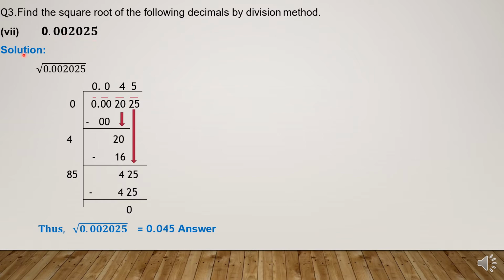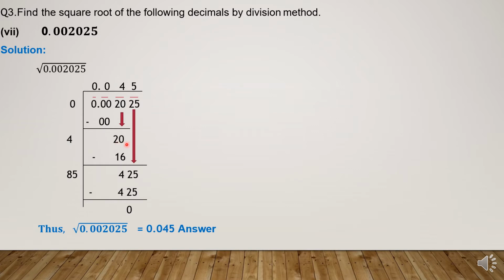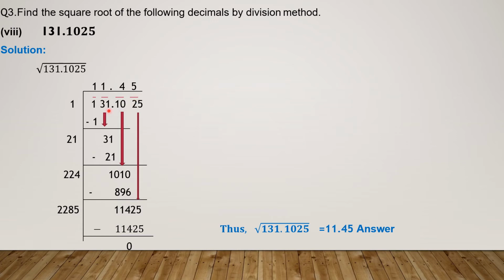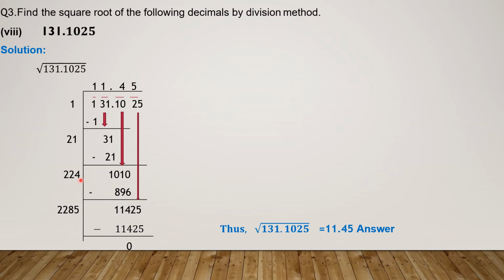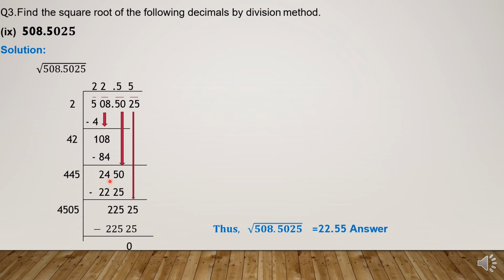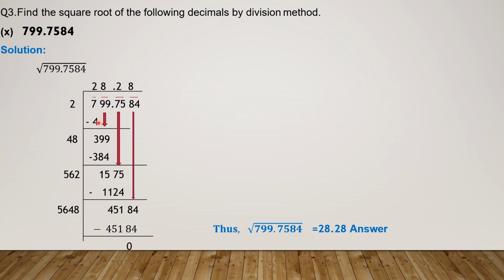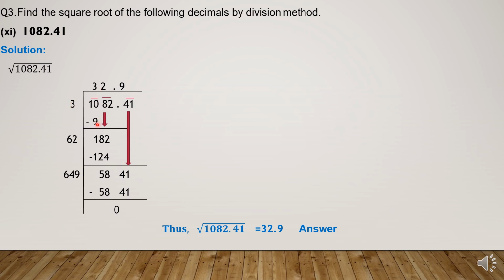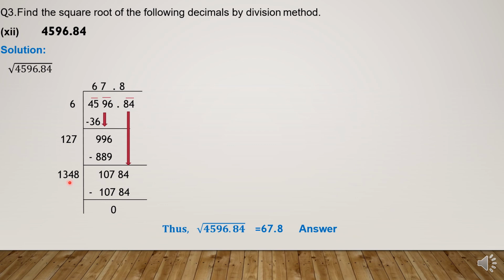Grade 7 Math Unit 5 Square root of positive numbers Exercise 5.3(Q3 vii-xii) Punjab Text book